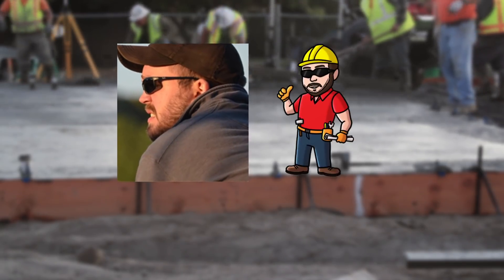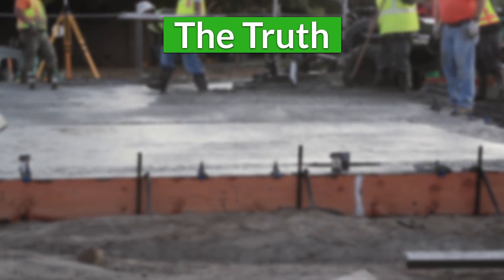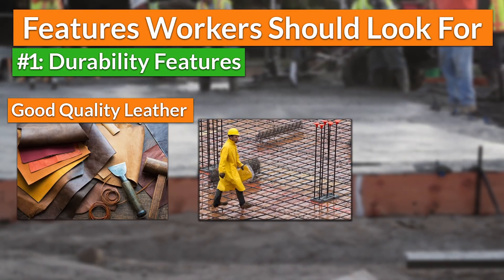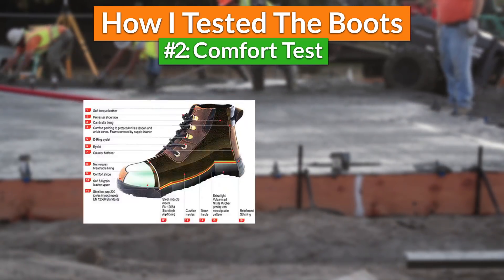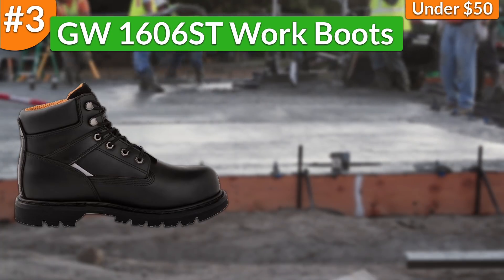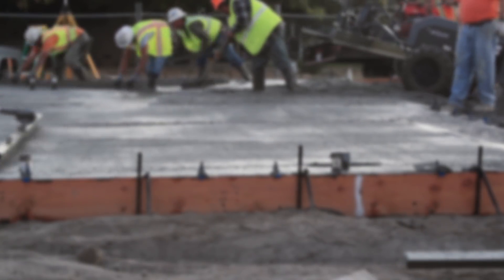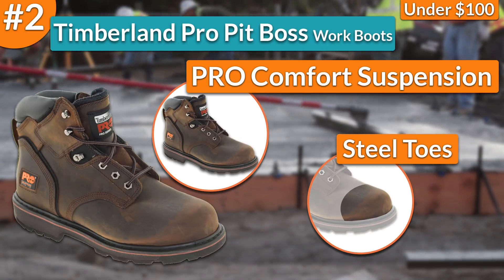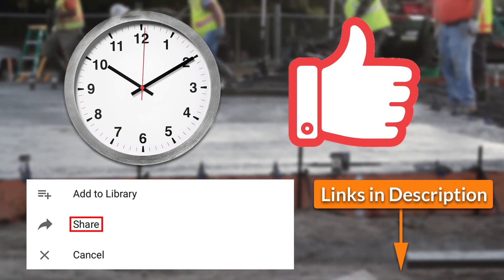Top 10 Best Cheap Work Boots for Workers On a Budget